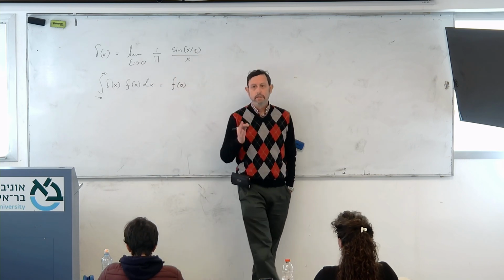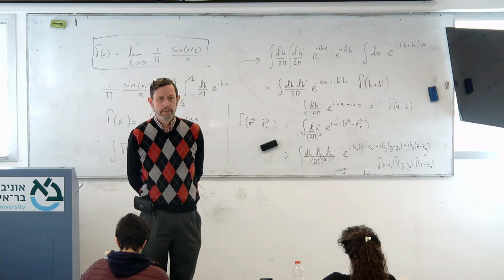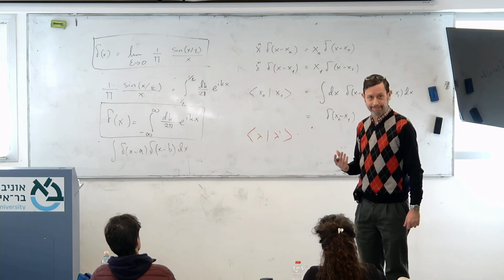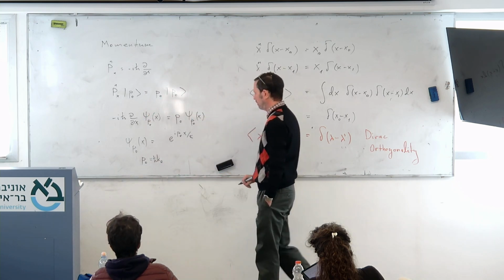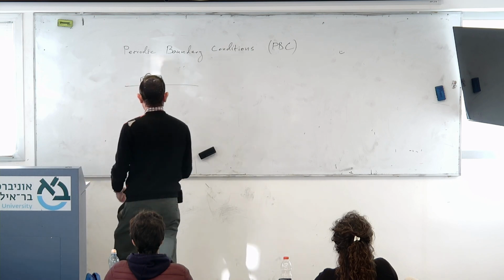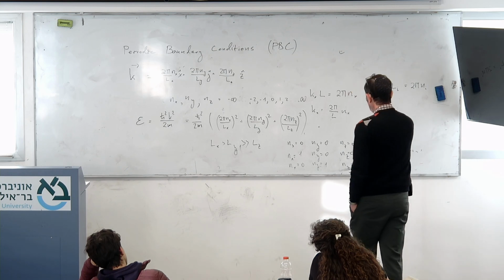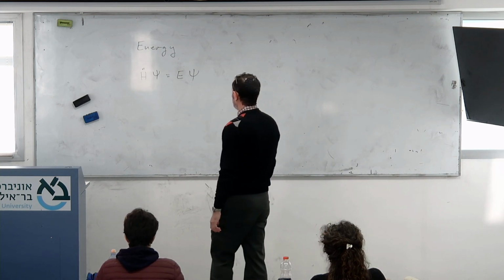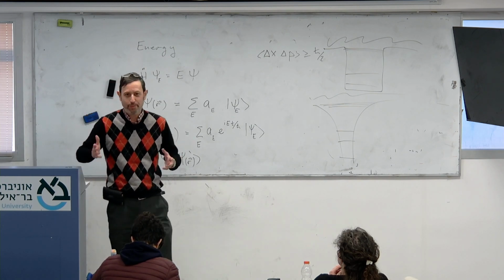תורת הקוונטים 1- הרצאה 6